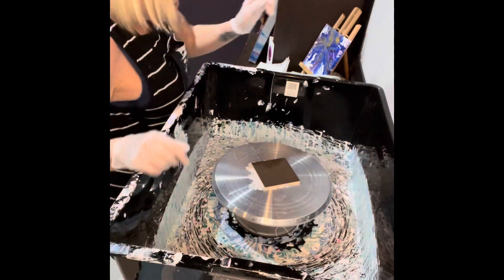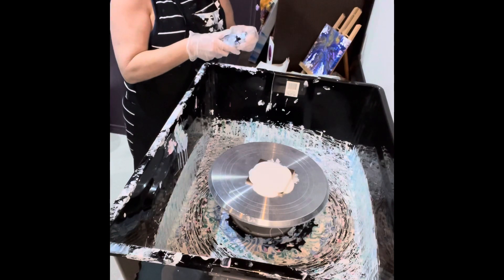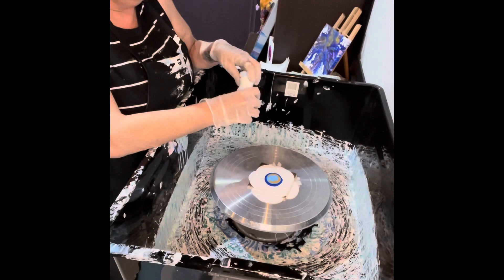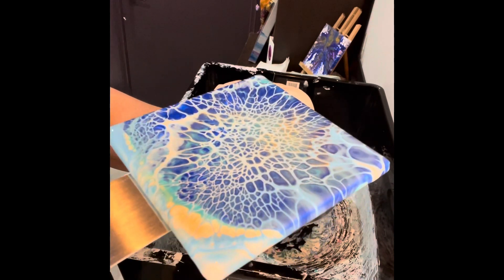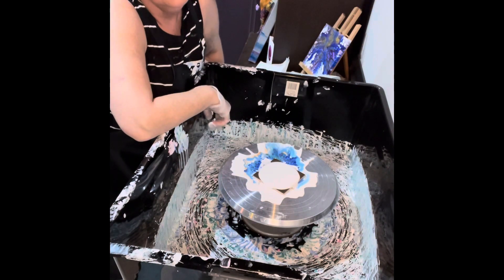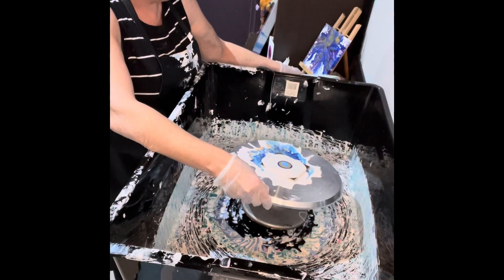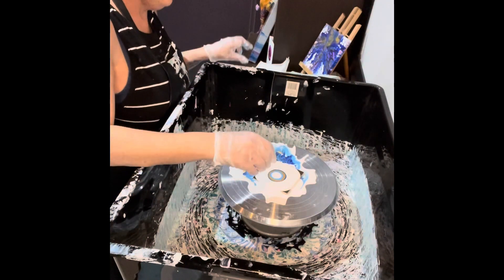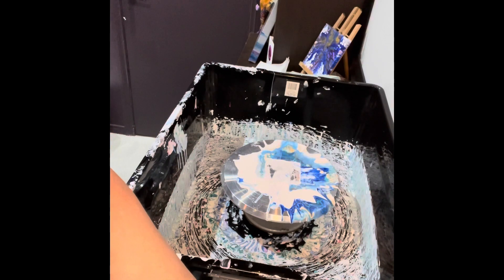Turning tiles into coasters(#12), using the Bloom technique, Acrylic paint pouring for beginners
Hope you’ve been enjoying them. There is more to come.

Sorry I’ve been absent for 2 weeks but I’ve been in hospital having pretty major surgery.

I’m going to enjoy painting as part of my recovery.